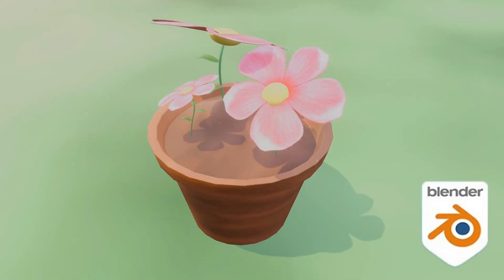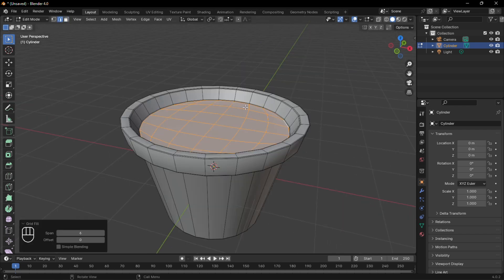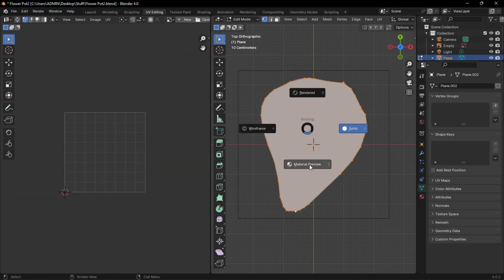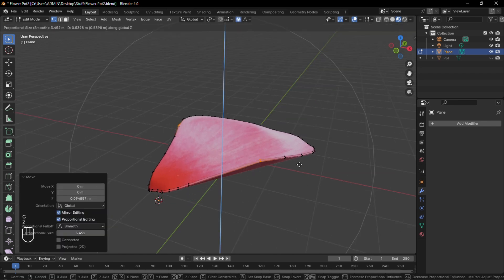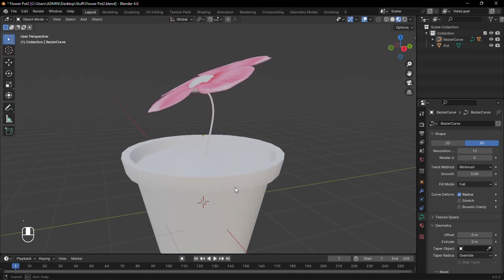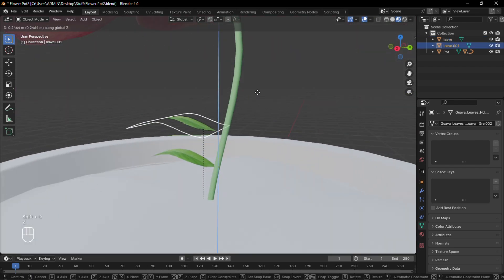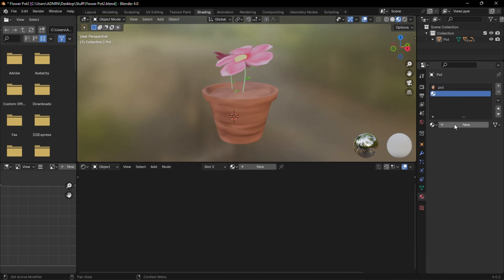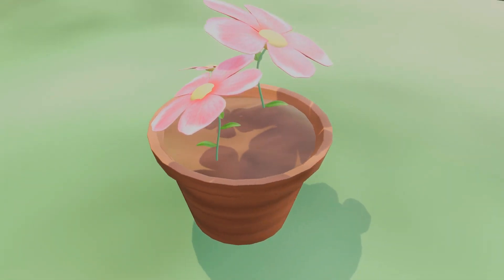Create a Flower Pot in Blender in 4 Minutes!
Learn how to make a Flower Pot in Blender

0:10 Modeling
0:30 Fix bad shading
0:52 Petal
1:16 UV editing
1:26 making the flower
2:29 flower
3:34 texturing